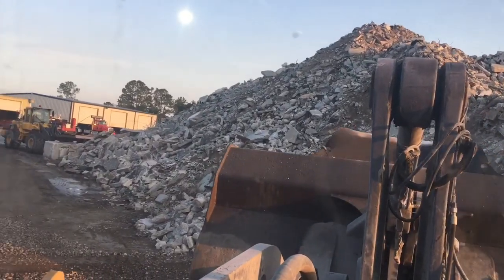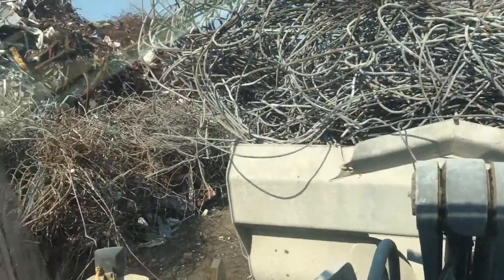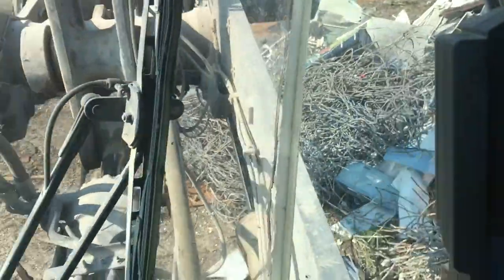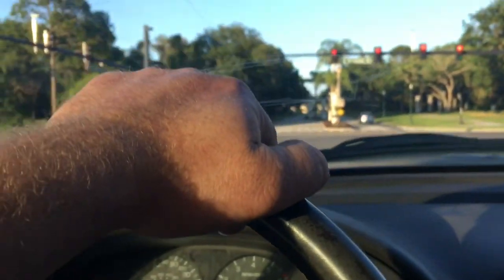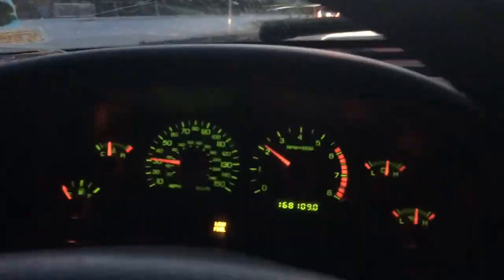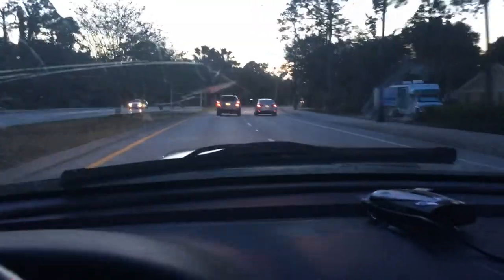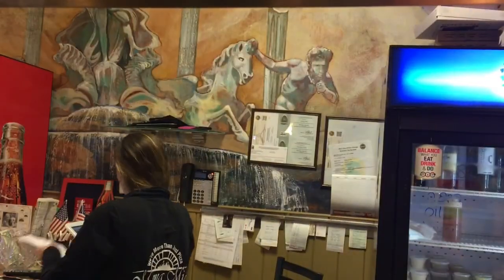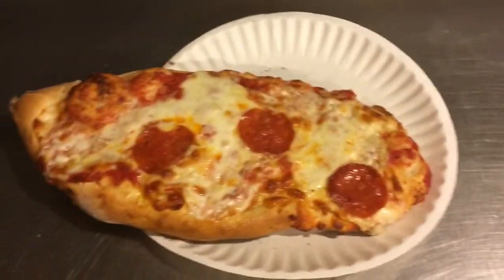Day in the life of a nerd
Reality life blog nerd